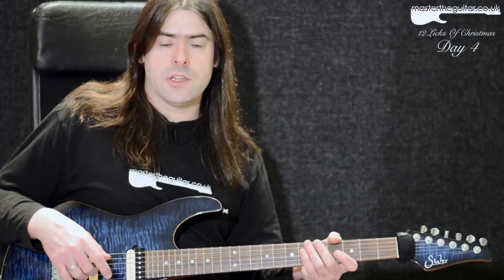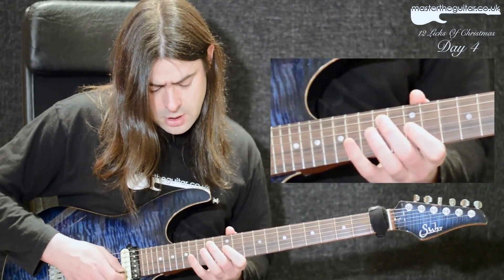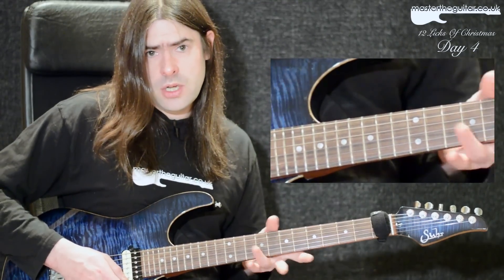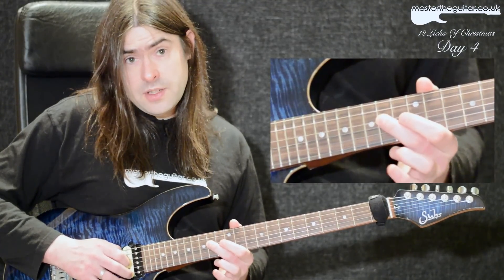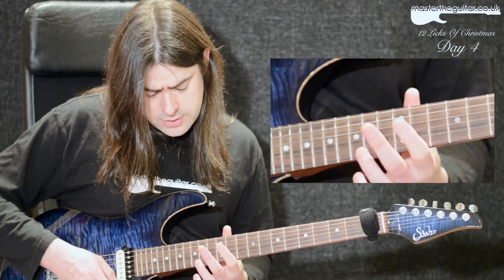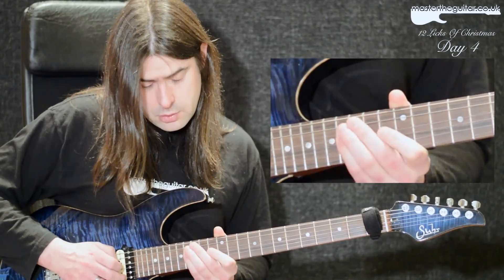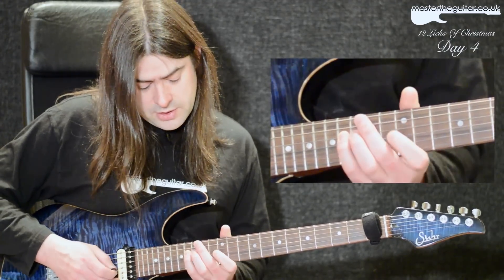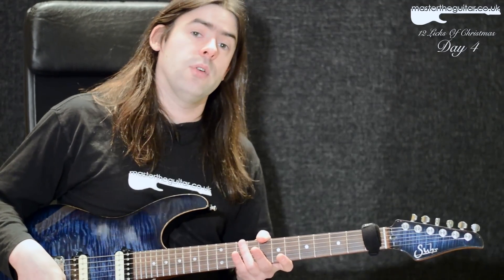Lick Lesson - String Skipping Arpeggio Sequence Lick - 12LOC Day 4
It's Day 4 of the 12 Licks Of Christmas and today we look at a String Skipping Arpeggio Sequence lick.